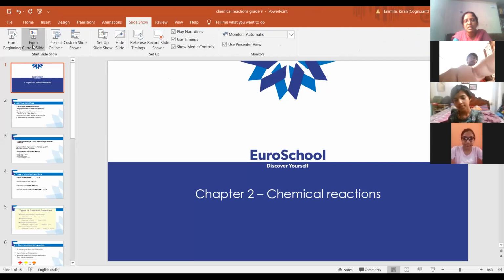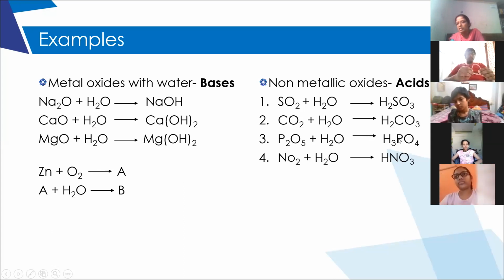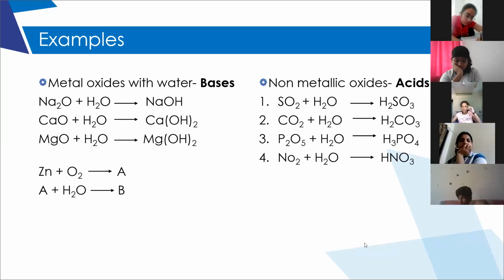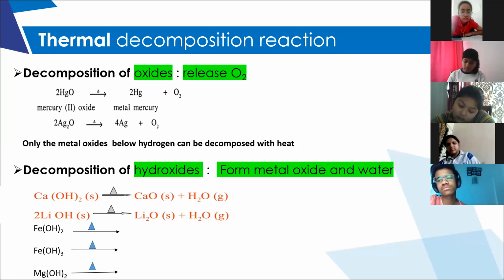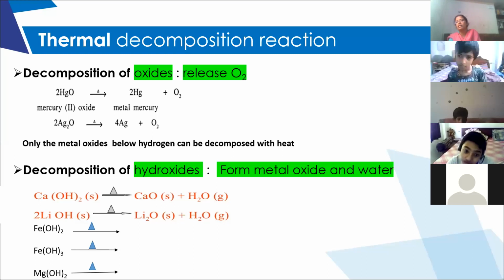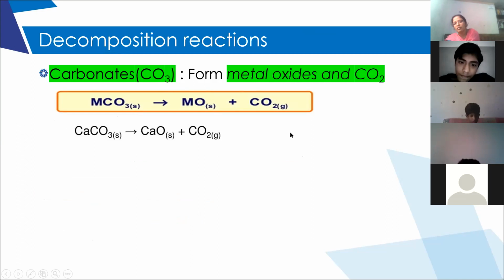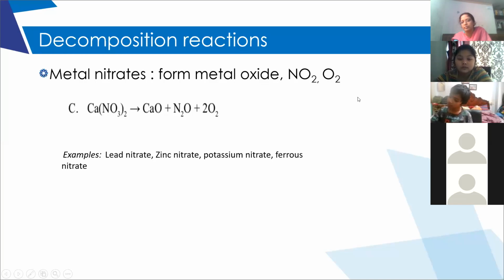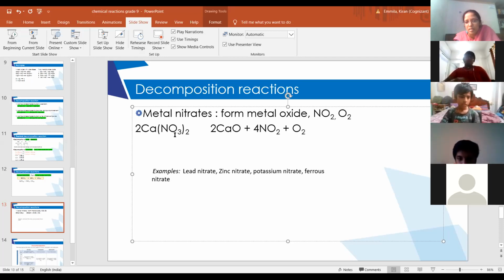Euroschool_Chemistry_Chemical changes and reactions_Part B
Grade - 9
Chapter: Chemical changes and reactions
ICSE_Chemistry 9 Chemical changes and reactions_Part B_Un